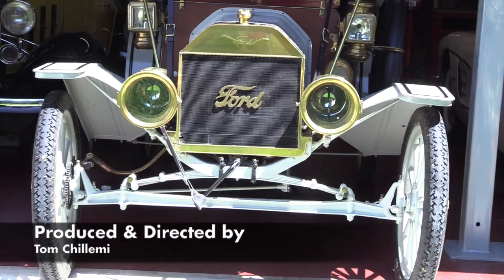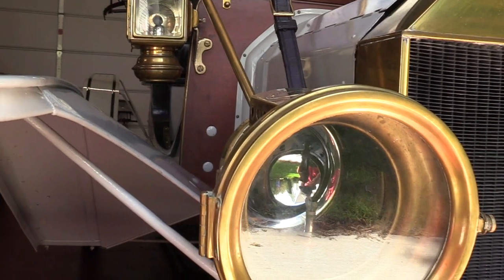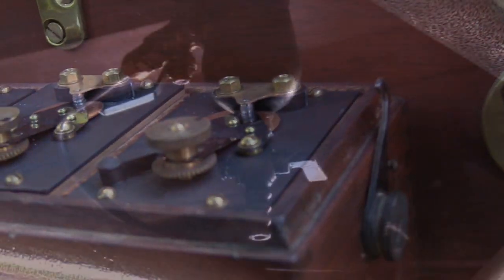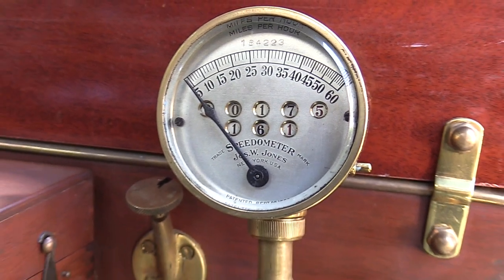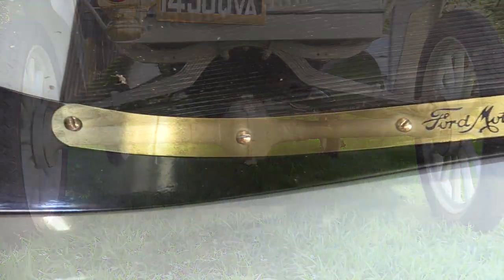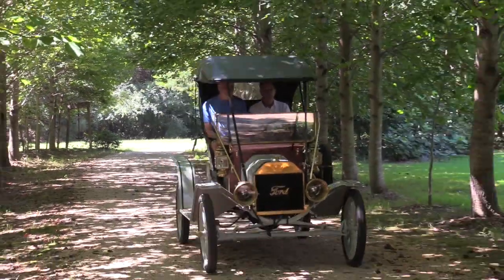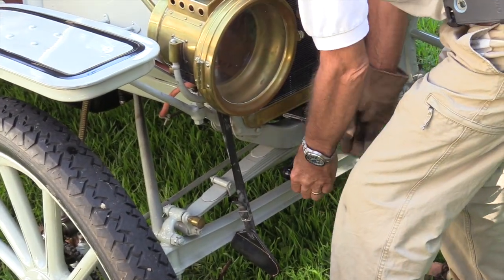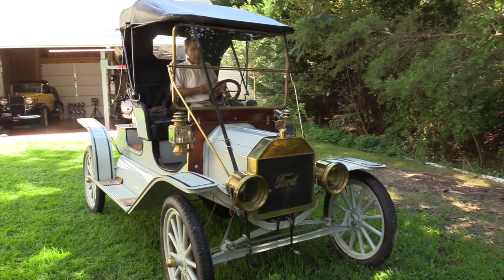1909 Ford Model-T • Featured Vehicle at WWK (Bill & Peggy Schirmer, Merry Point, VA)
The past meets the present at Wings, Wheels & Keels on Saturday, September 29, when antique, classic and exotic planes, cars and boats converge from 8 a.m.-4 p.m. for the 23rd annual show at Hummel Airfield on Route 3 at Topping.